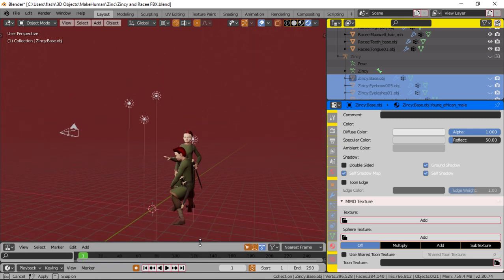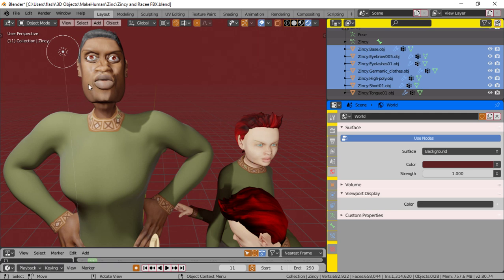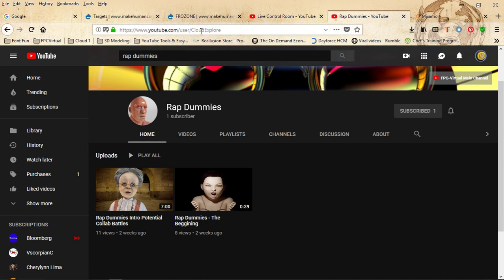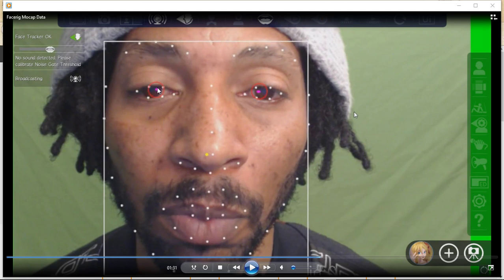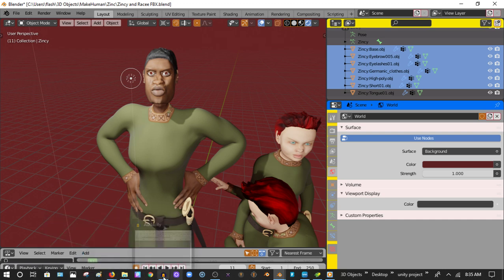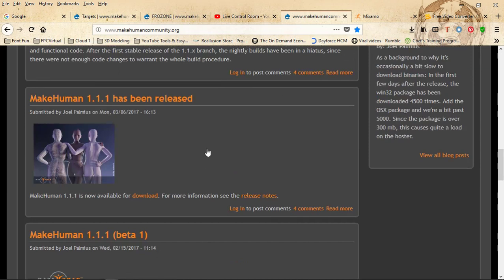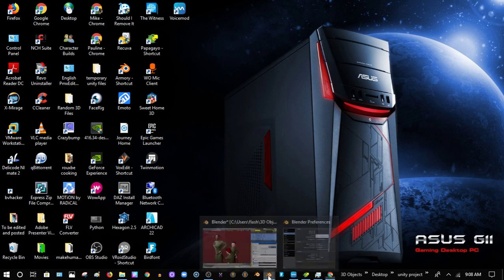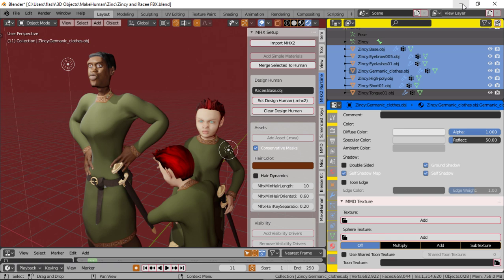Blender 2.8 Animation Fun - Face Rig (Live Day 1)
Just having fun with Blender 2.8 animation. I created a few new characters using the MakeHuman Community software. Come join the show, share it with friends to support the effort. Get some animation tips and tricks as well as experimentation.

AskNK Channel: